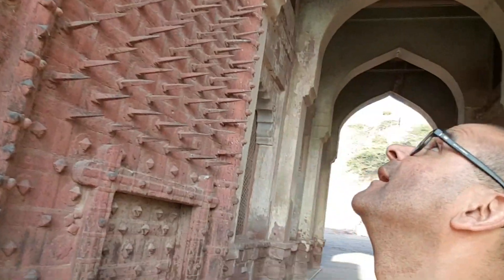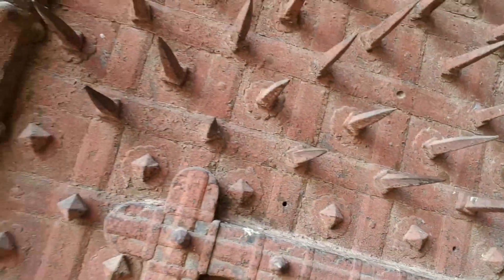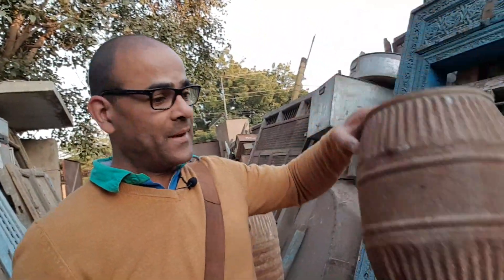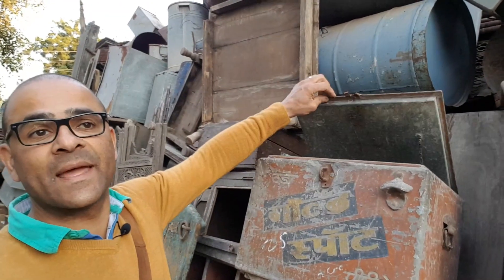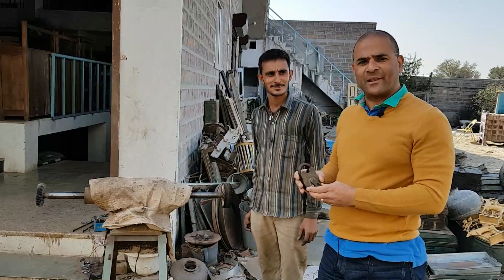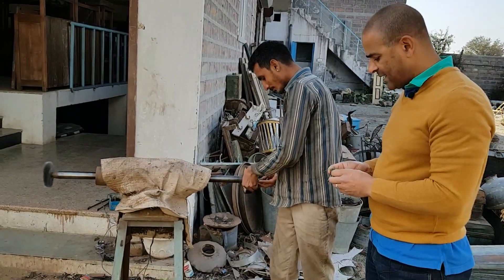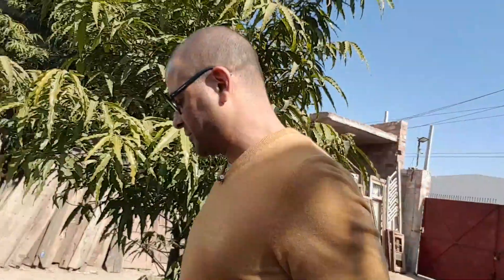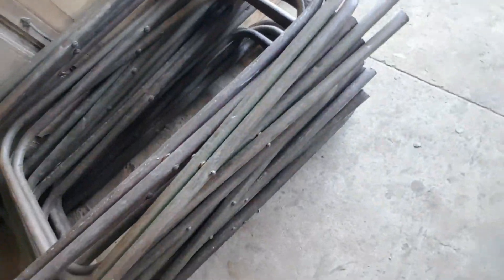Jodhpur Travel Vlog | Carl in India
Last but not least, in this final episode of Carl in India, Carl explores the main city of Jodhpur, tries the legendary Lassi drink at the famous Mishrilal Hotel, and visits our furniture suppliers to see the exciting furniture pieces they currently have.

Jodhpur is a city in The Thar Desert in famous Rajasthan which is a popular tourist destination. The historical palaces, forts, temples, and museums makes Jodhpur one of our favourite places to visit. Known as Blue City, Jodhpur is a must see place when visiting India.